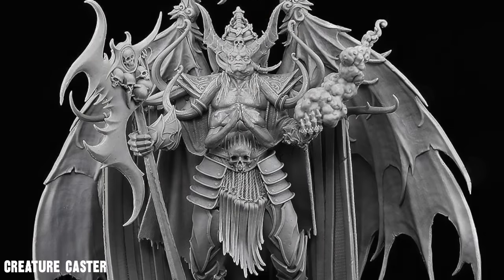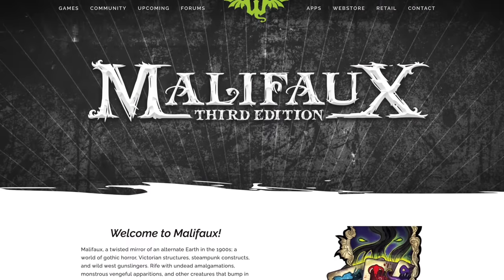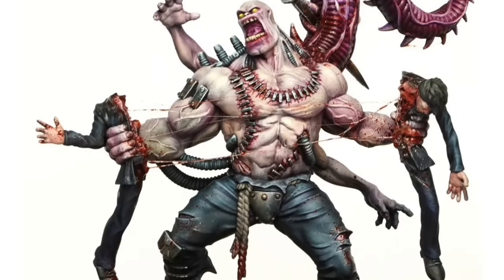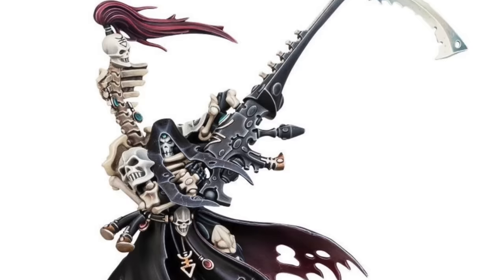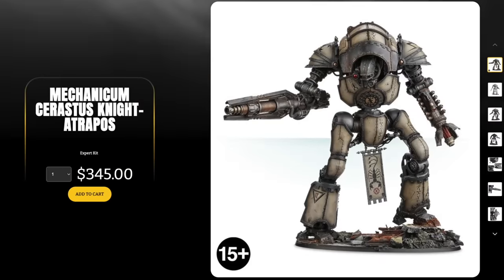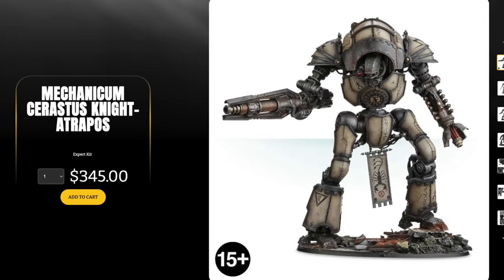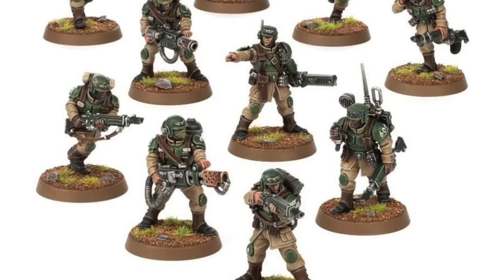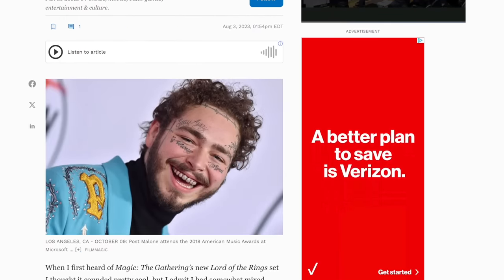Is Games Workshop at the TIPPING POINT?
Is Games Workshop in a weird situation? Skyrocketing prices, low stock, and beset on all sides?

Vince Venturella and I made a 'zine!